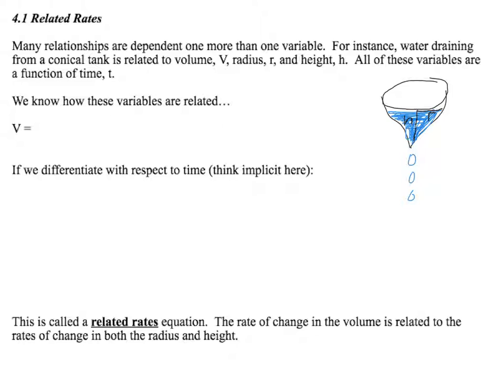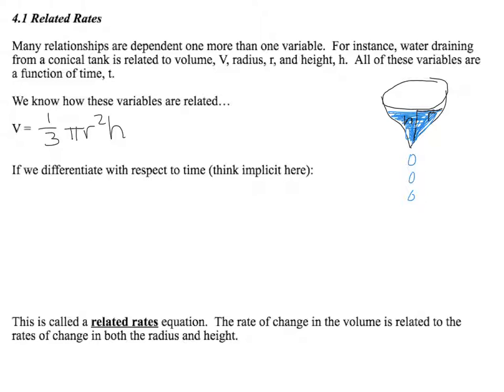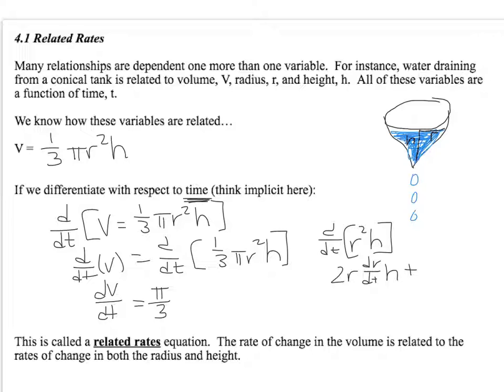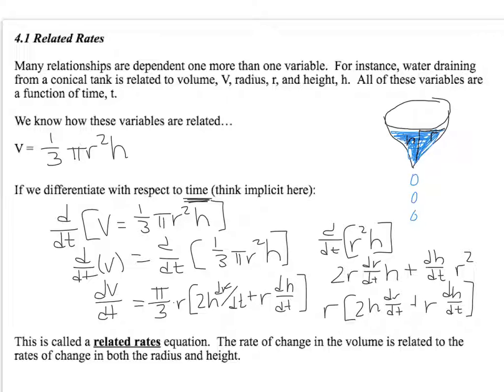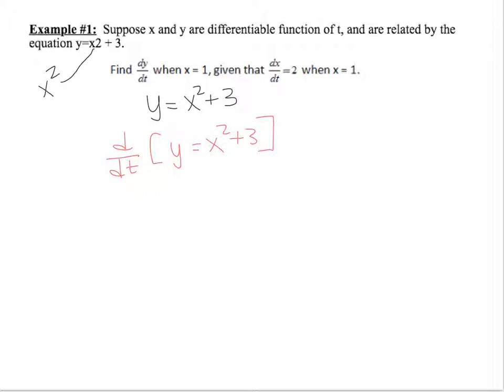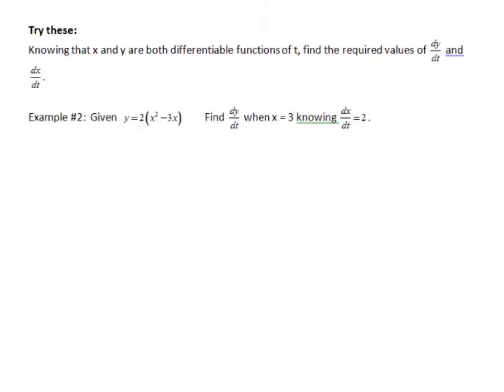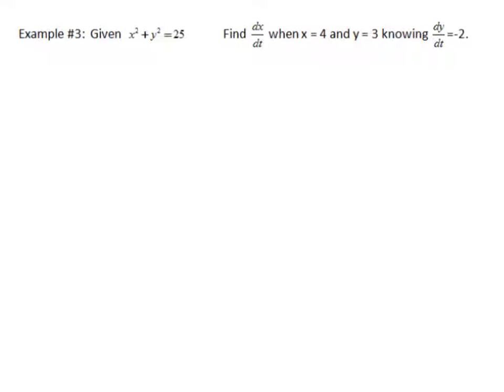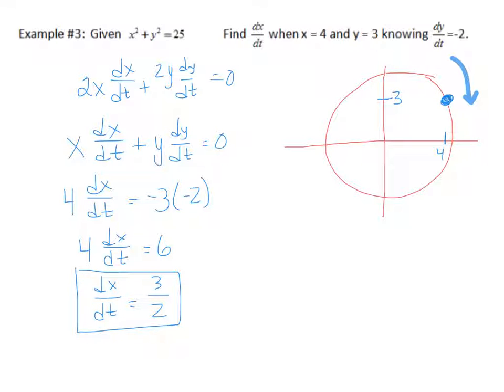Related Rates Part 1